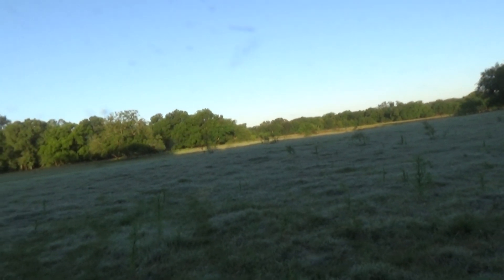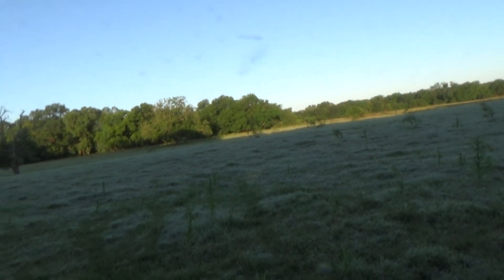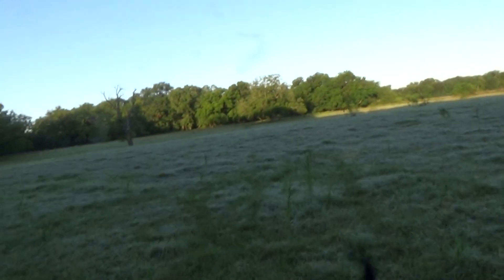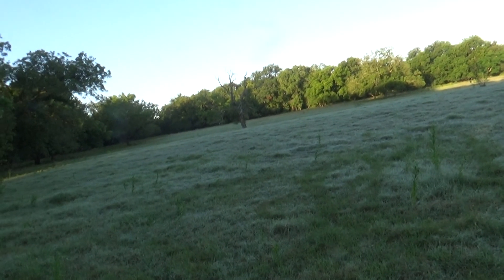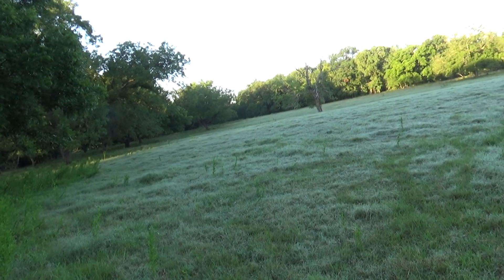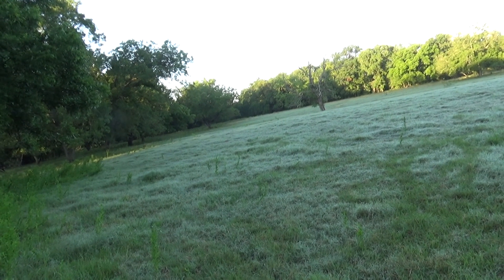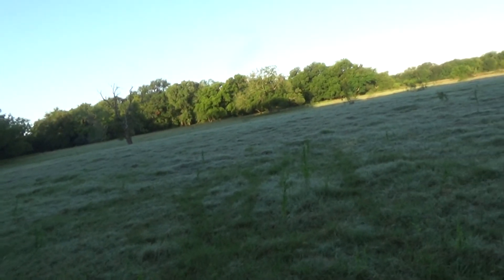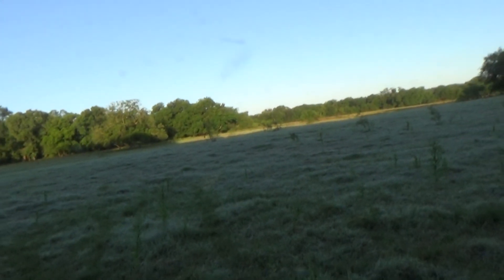Gatesville, Leon river, Moccasine Bend